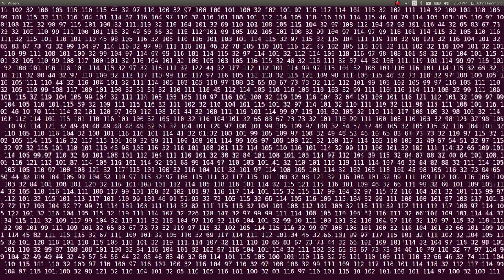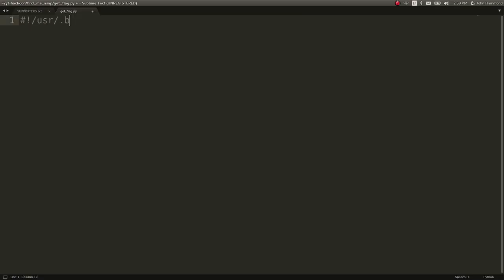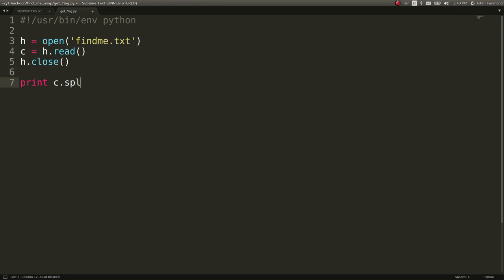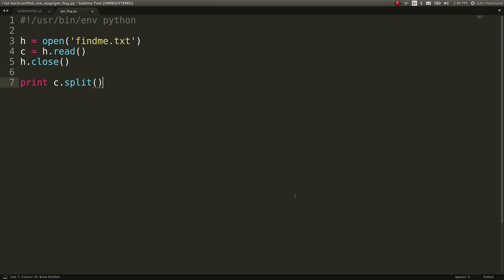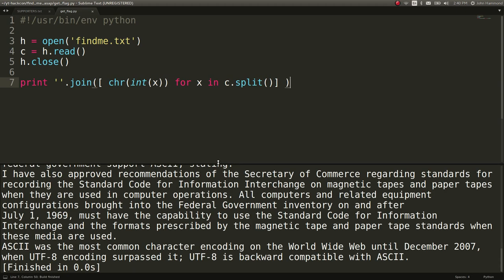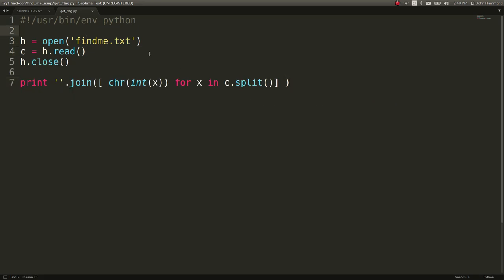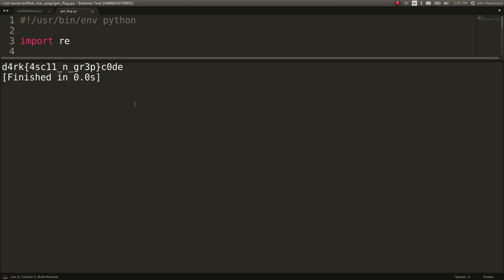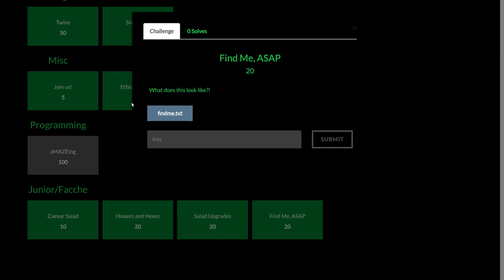ASCII & Regular Expressions | "Find Me ASAP" (Hackcon2018 CTF)